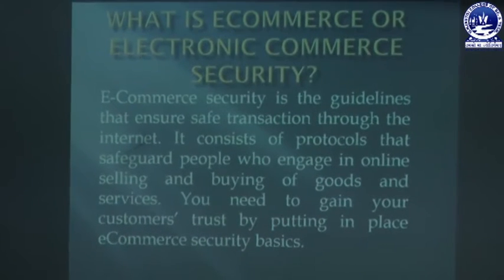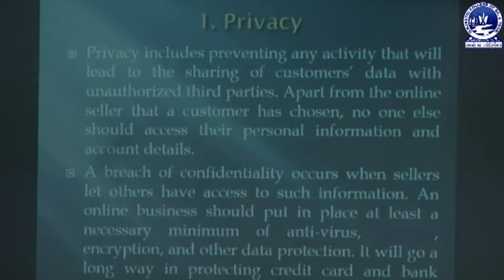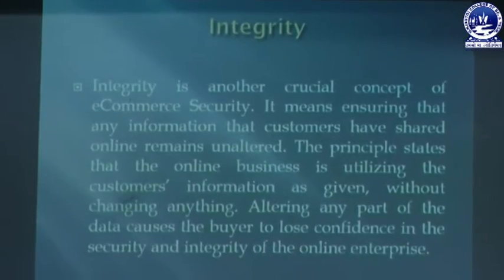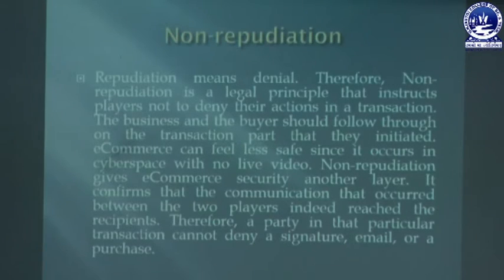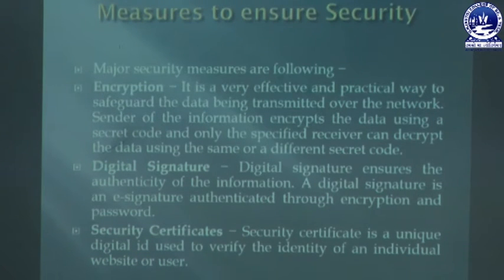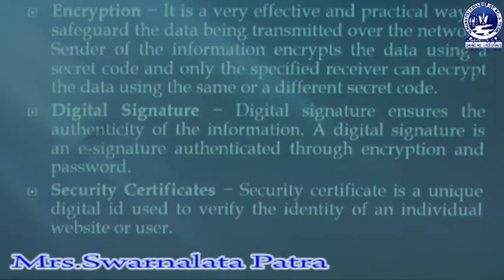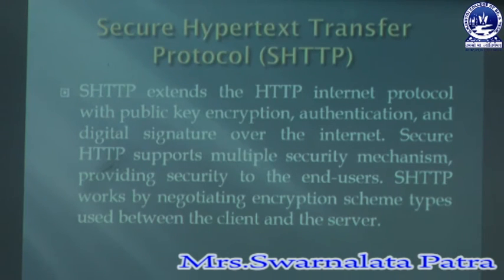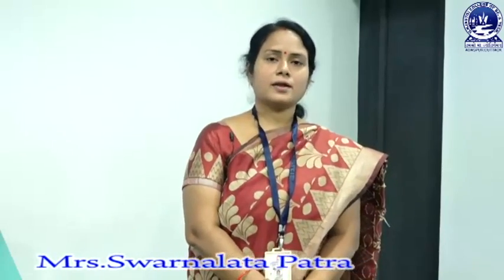E-Commerce - Security in E- Commerce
This video describes security in E -Commerce.
This video is made by Mrs. Swarnalata Patra lecturer of IT.